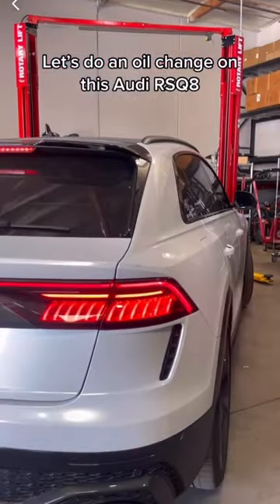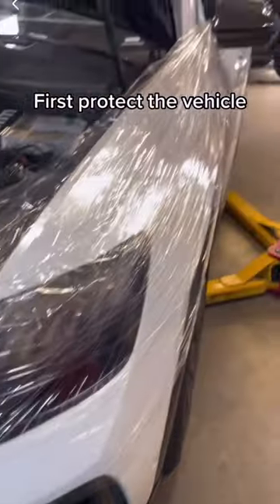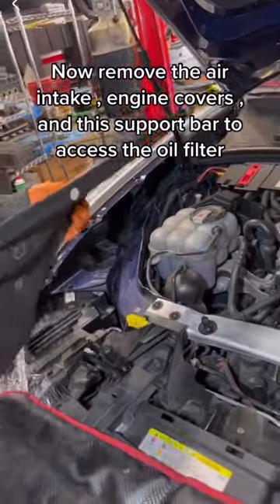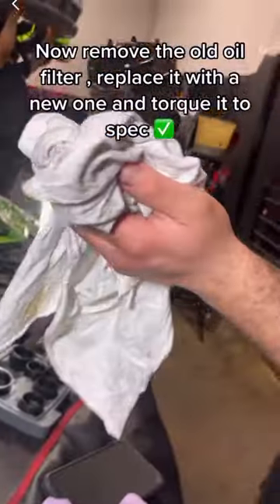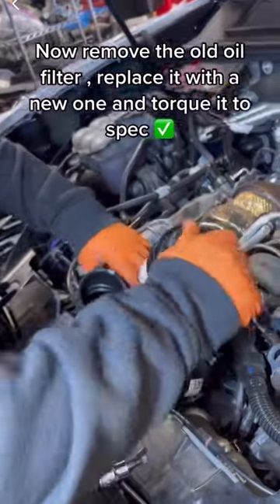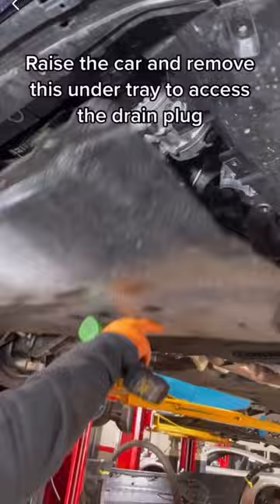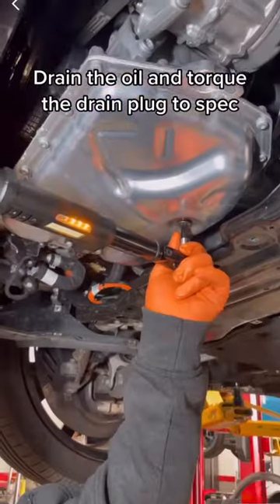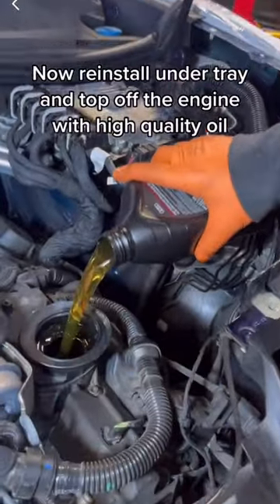Lets do an Oil Change on this Audi RSQ8 👨‍🔧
Instagram: @SSRperformance (follow us to stay updated!)